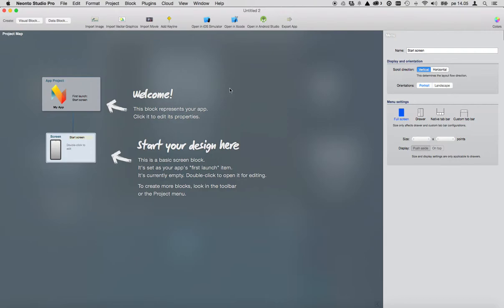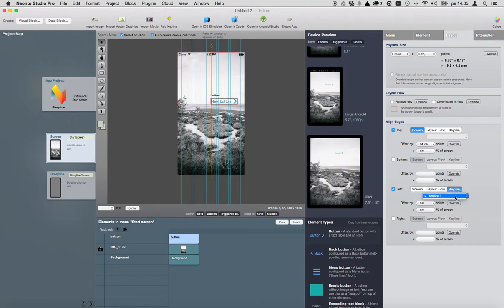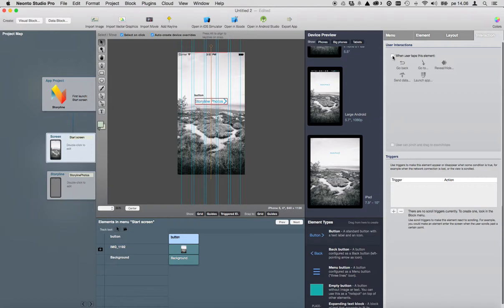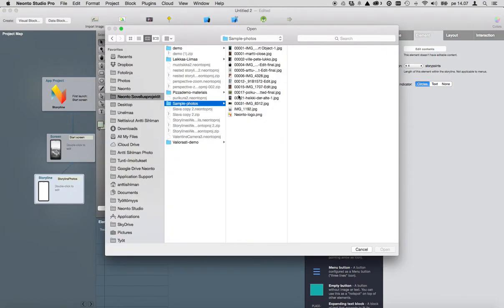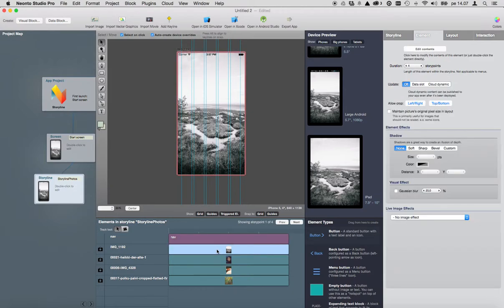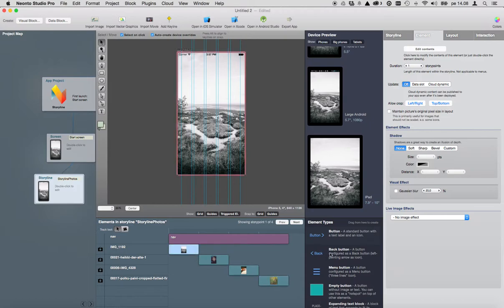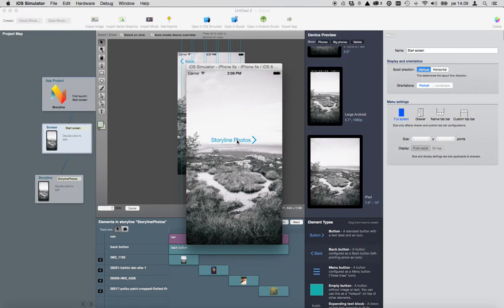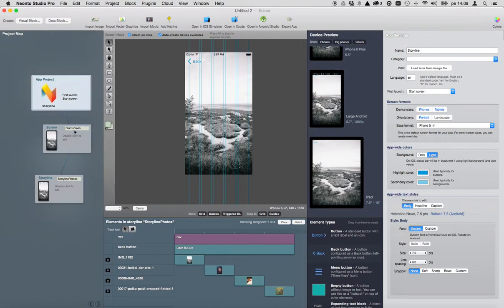Using Storylines (With static content)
Basic use case for Storyline visual block in Neonto Studio.